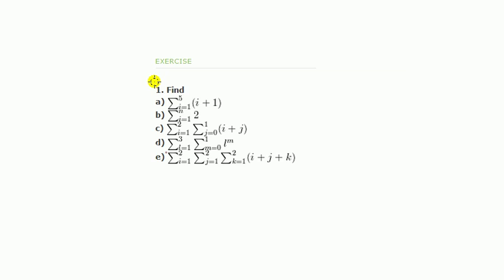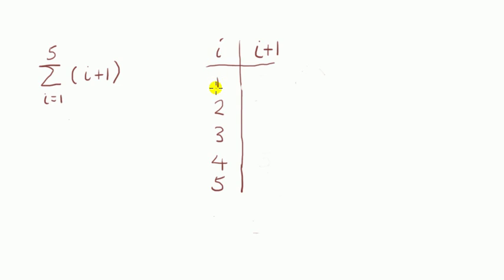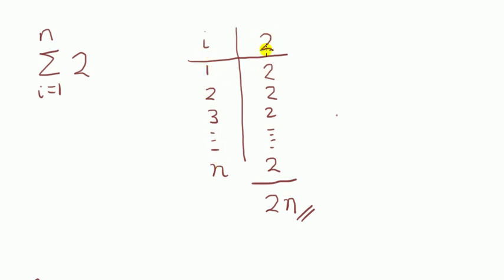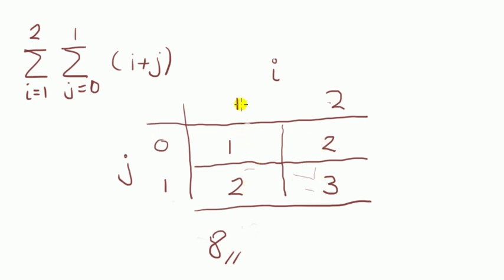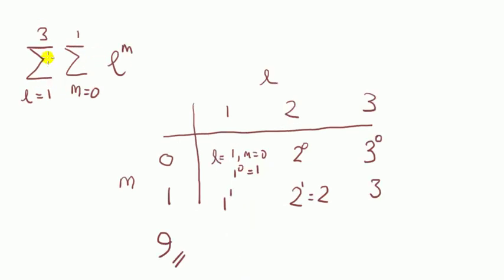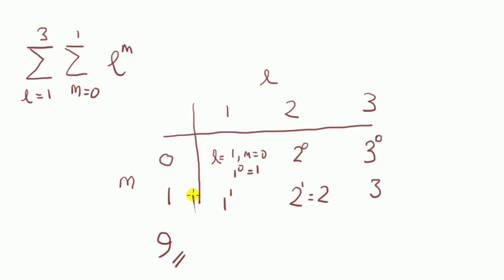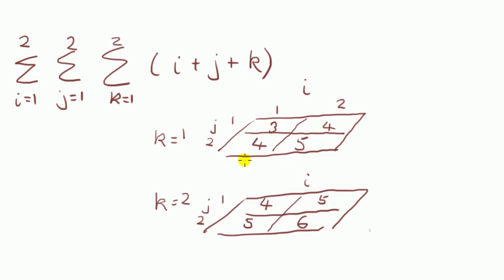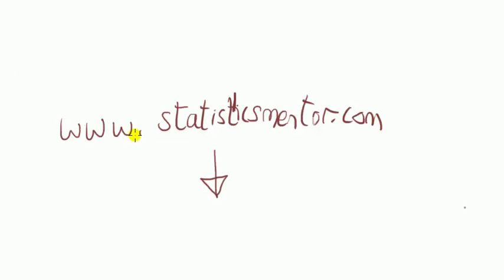Single & double summation the easy way in 7minutes!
Step by step guide to easily solving summations (single summation, double summation, even triple summation!) through examples and use of tables to help visualize the process (I like to visualize things whenever possible). To discuss this, and similar problems visit